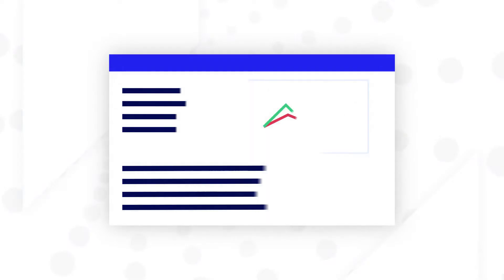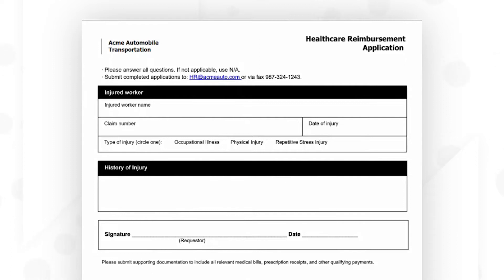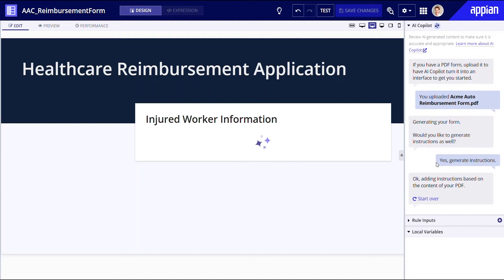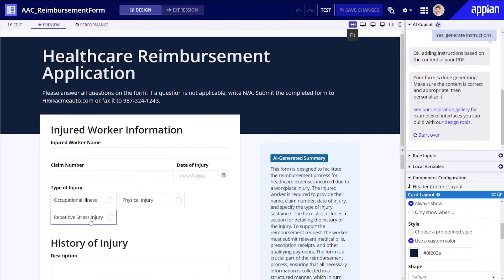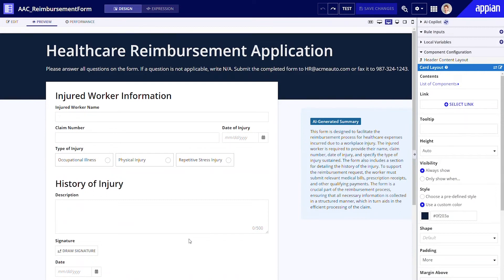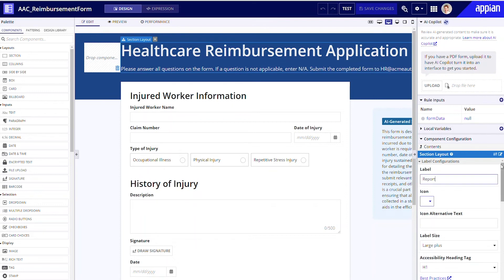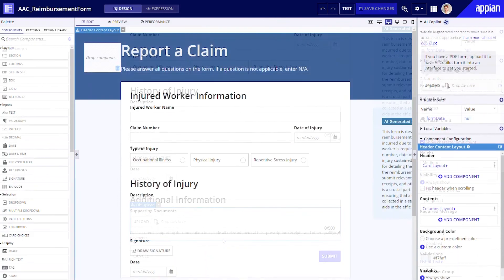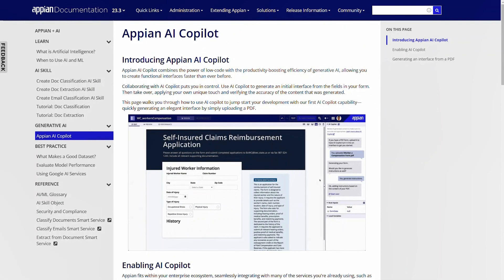2023 How to Build an Appian Interface from a PDF in Minutes | Appian AI Copilot Walkthrough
In this walkthrough, you’ll learn how to dramatically expedite interface development with Appian AI Copilot. If you have a license for Azure OpenAI Service, enable AI Copilot in the Admin Console. Then create a new interface, upload a fillable PDF, and let AI Copilot generate an interface for you. Once you have the form, review AI generated content for accuracy and implement additional edits.